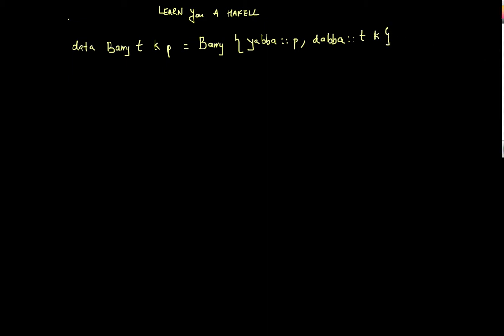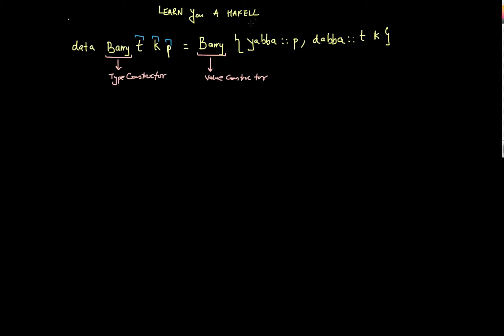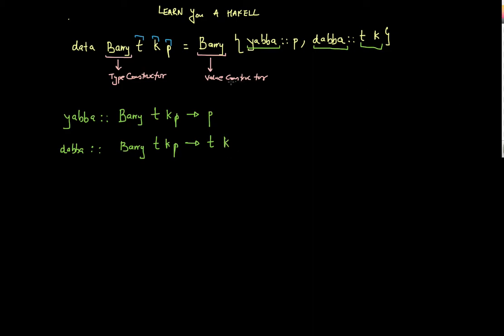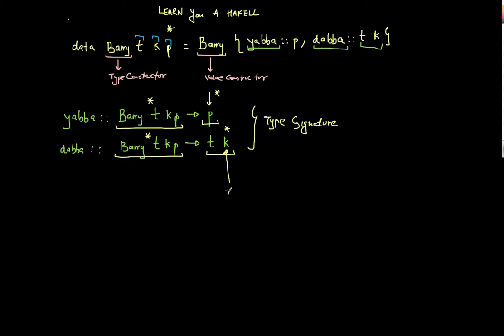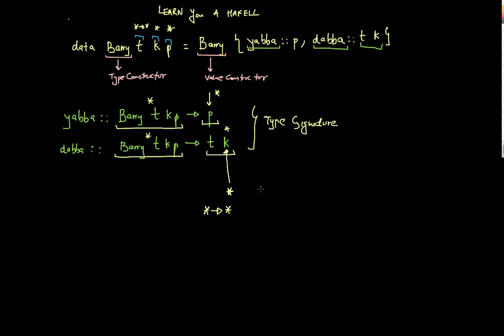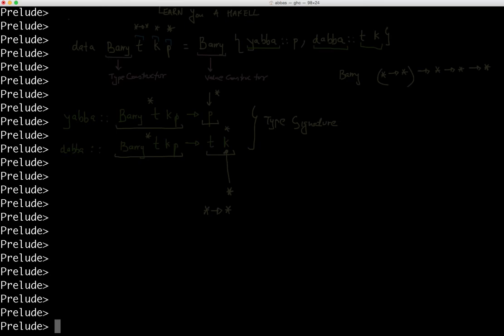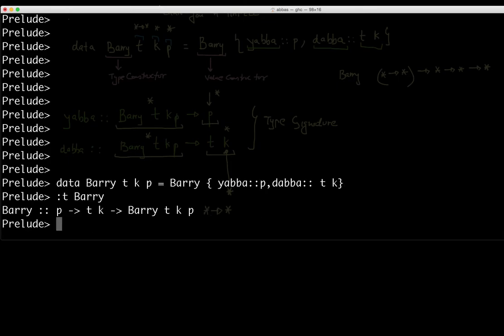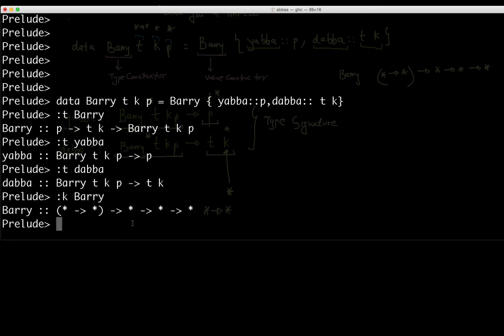Haskell ValueConstructor,TypeConstructor, Kind. Part 4 of 6.